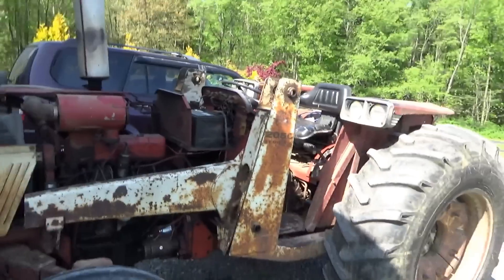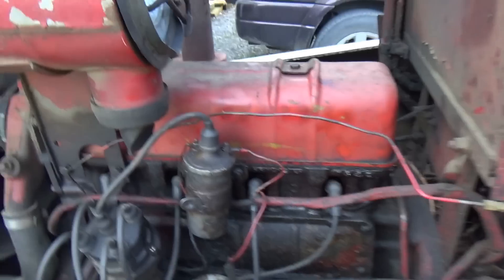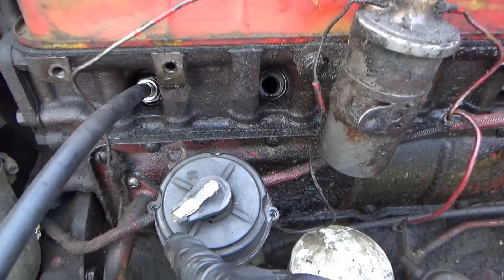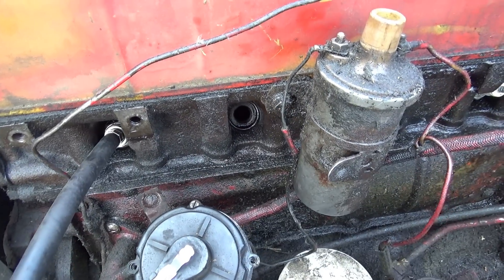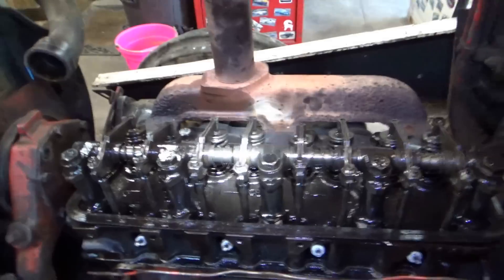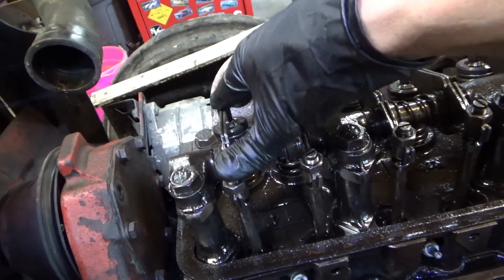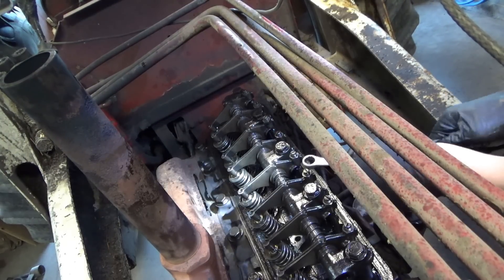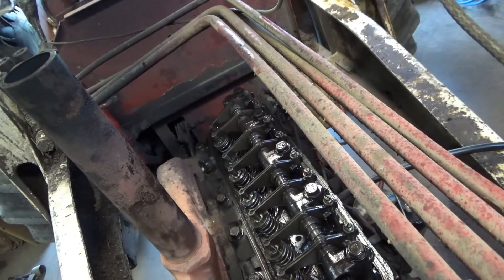International Tractor Runs ROUGH... (Part 1: Diag & Teardown)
My neighbor's 1975 International Harvester farm workhorse doesn't have all its horses...
Out of 4 cylinders, 2 are very low on COMPRESSION.
What could cause two neighboring cylinders to lose compression?

Upon teardown, it becomes clear that my initial diagnosis was not accurate...
Some more parts may be required!

Ivan